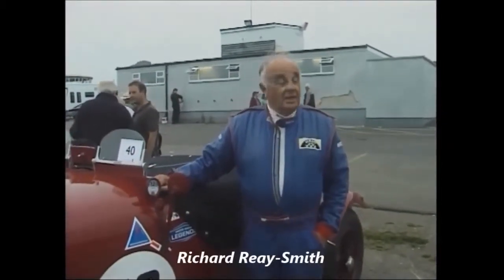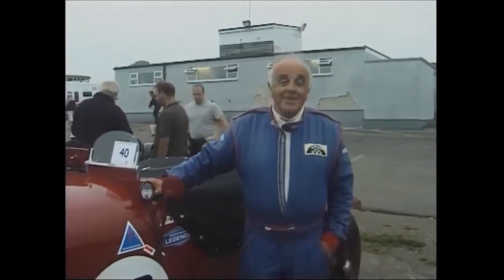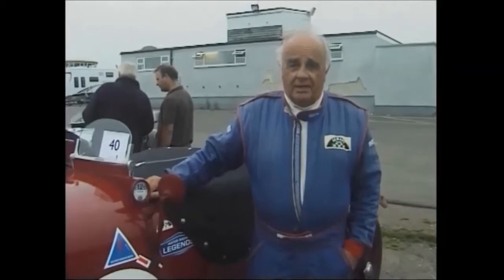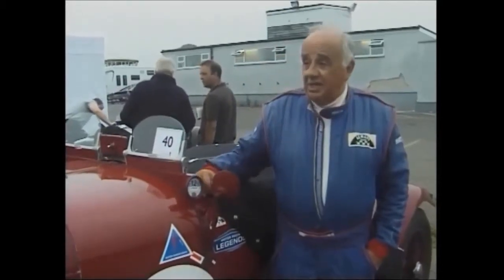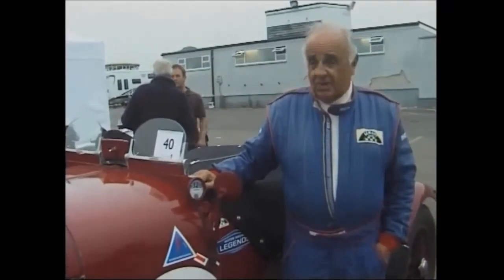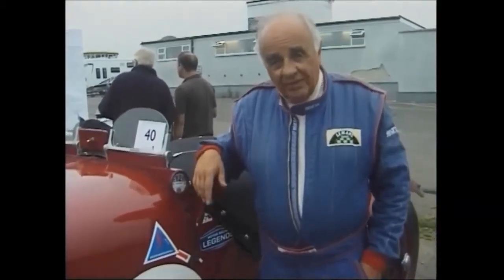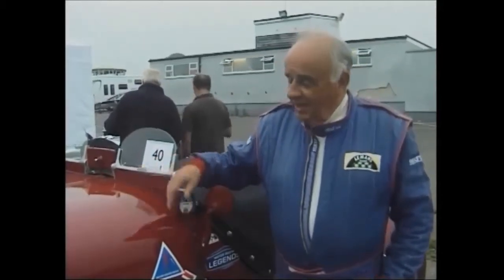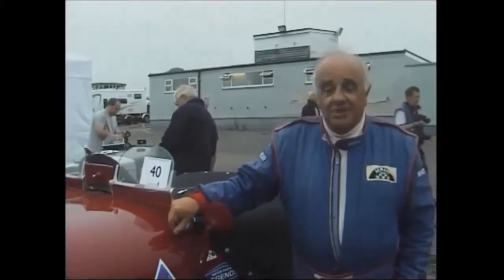1936 Lagonda LG 45 Le Mans VSCC Mallory Park 2013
This short video is of Richard Reay-Smith in his 1936 Lagonda LG 45 Le Mans Fox & Nicoll Team car during the Vintage Sports Car Club meeting at Mallory Park on Sunday 21st July 2013. Lagonda won the 1935 Le Mans 24 Hour race. We would to thank Richard for his help in the making of this film...